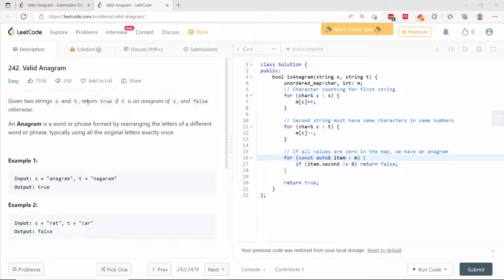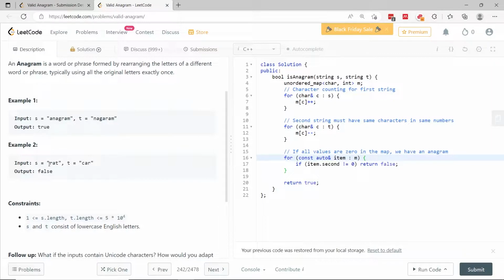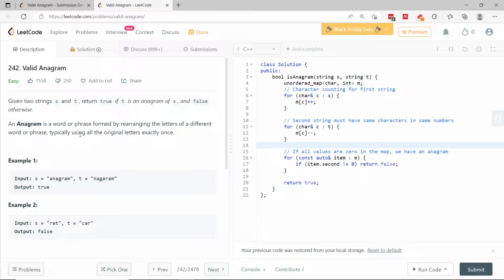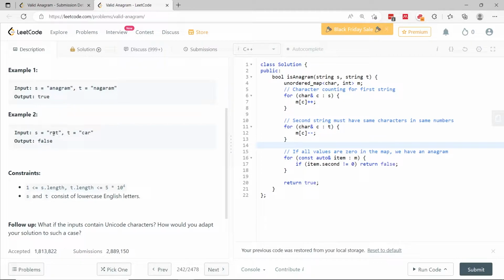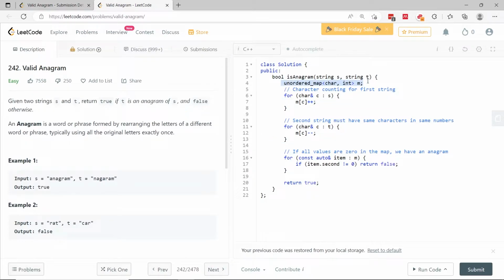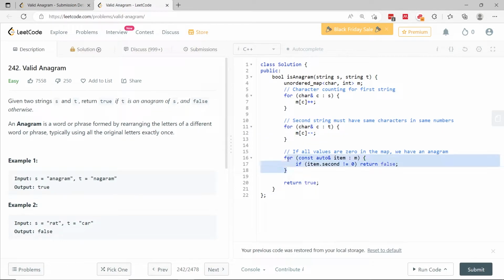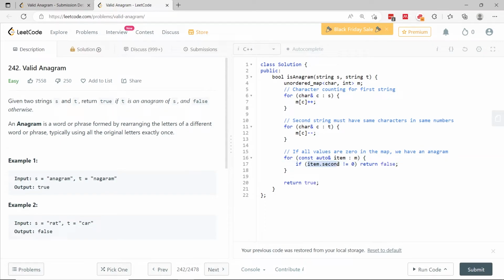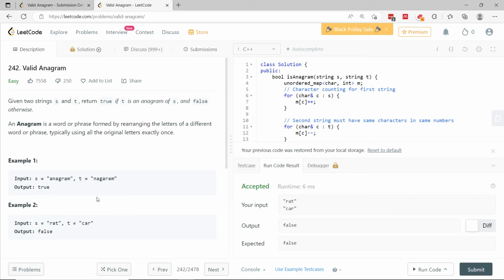Valid Anagram - Google Interview Questions - LeetCode 242 Solution - C++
LeetCode solution to the Google interview question Valid Anagram in C++ (easy difficulty level).